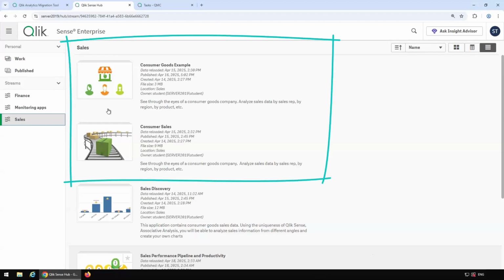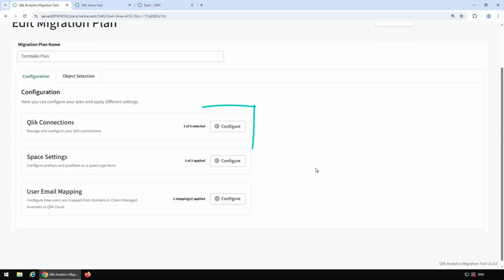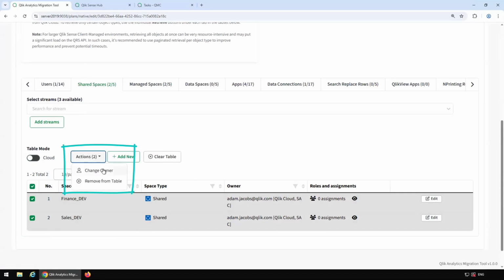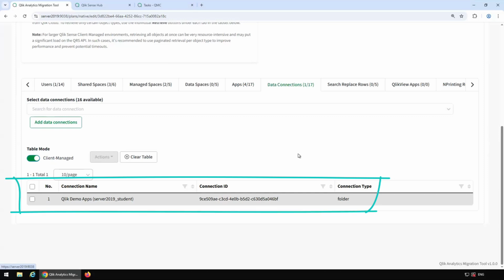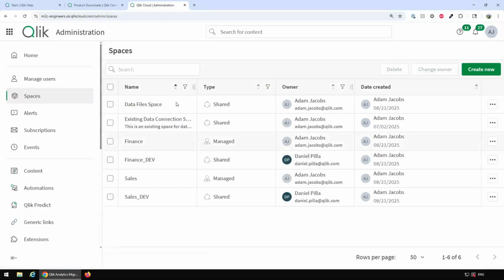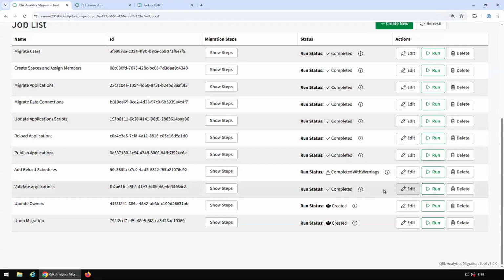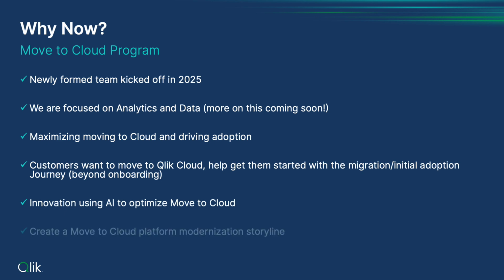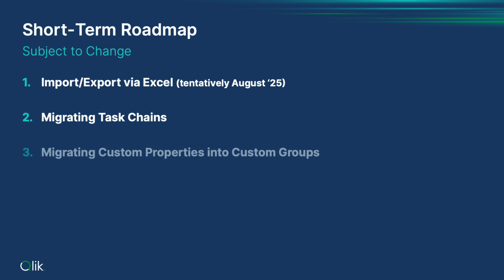STT - Migrating To Qlik Cloud Analytics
This Techspert Talks session addresses:
-Demonstration of the Qlik Cloud Analytics Migration tool
-Advantages of Qlik Cloud
-SaaS Readiness

00:00 - Intro
01:52 - Where to find the Migration Tool
03:26 - Connections and Prereqs
05:22 - Migration Plans
07:12 - Object Selection - Mappings
12:50 - SaaS Readiness app
13:41 - Mapping data connections
15:58 - Creating a Project
16:46 - Migrating Extensions & Themes job
17:21 - Job List
19:18 - Troubleshooting job warnings
20:20 - Validation report
24:06 - Undo Migration
24:57 - Why migrate to Qlik Cloud?
26:50 - Why migrate now?
26:40 - What's in it for you?
27:42 - Qlik's migration approach
29:10 - More about SaaS Readiness app
30:02 - Qlik Analytics Migration Roadmap
30:44 - Next steps and resources